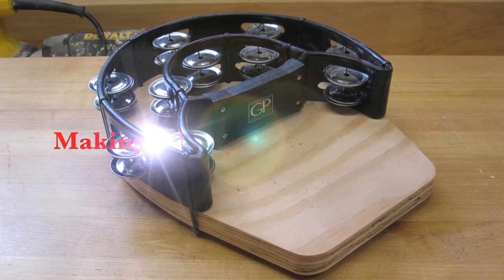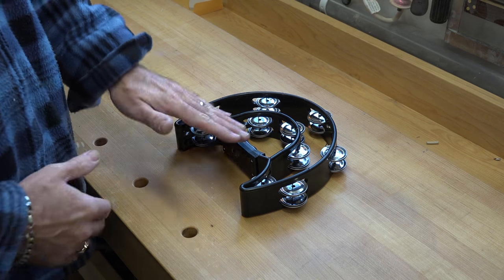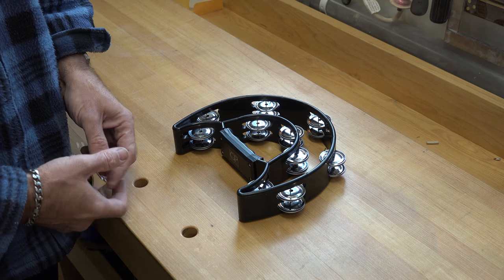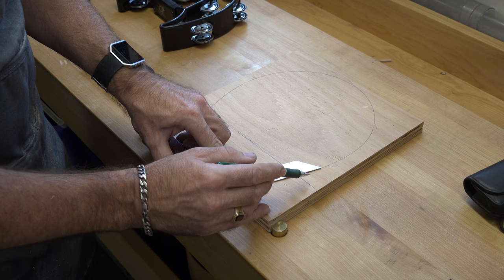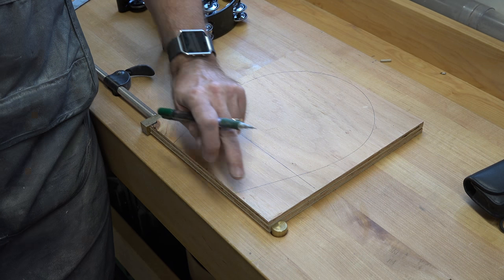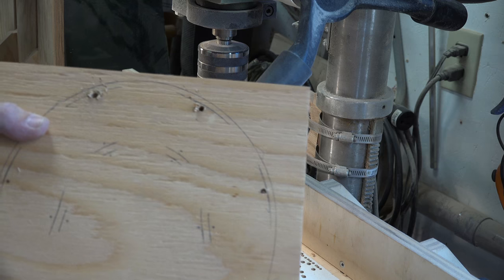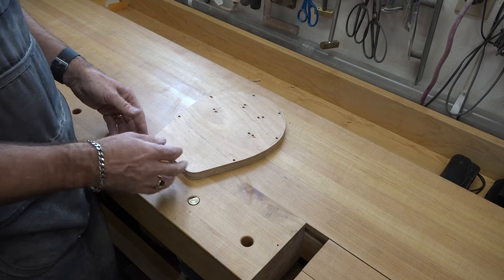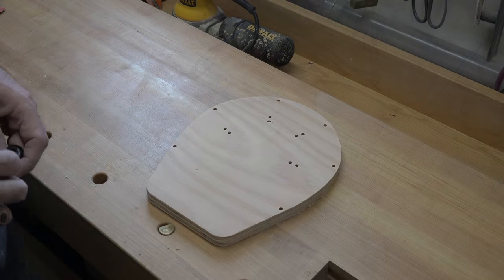Tambourine Kick Plate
On this week's show, a fun little project for you music makers out there.  I hope you enjoy it.